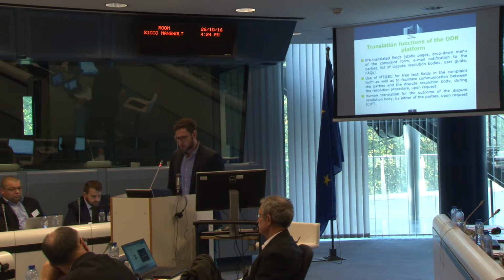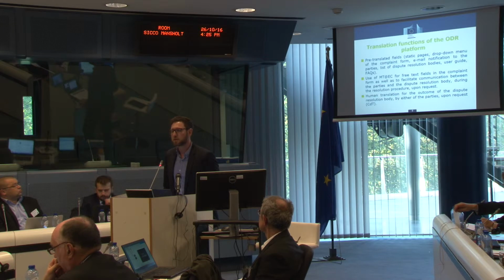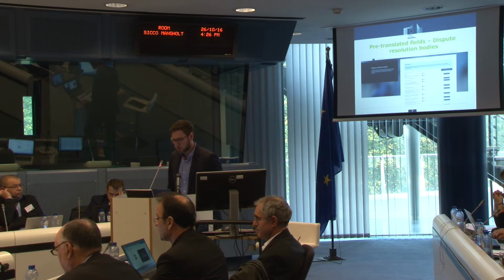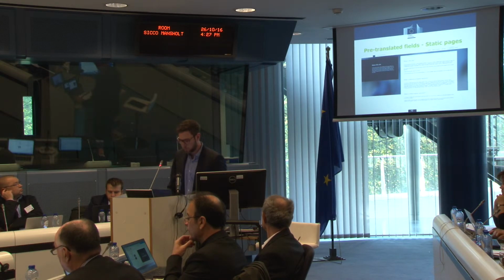2nd ELRC Conference, 26 October 2016. Online Dispute Resolution Platform (ODR)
Xenios Xenophontos, DG Justice and Consumers